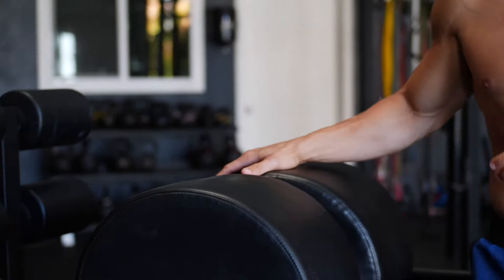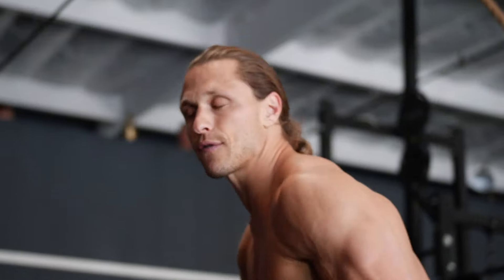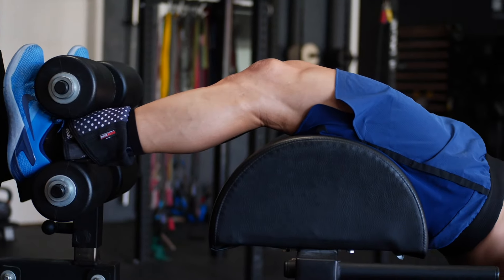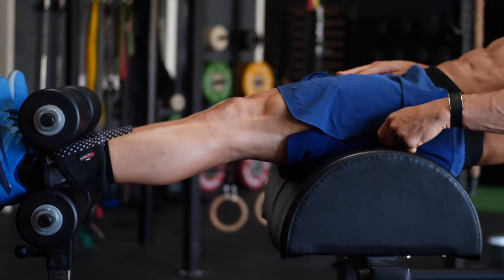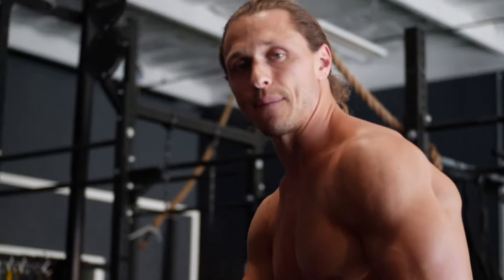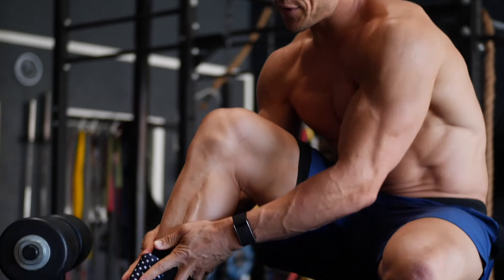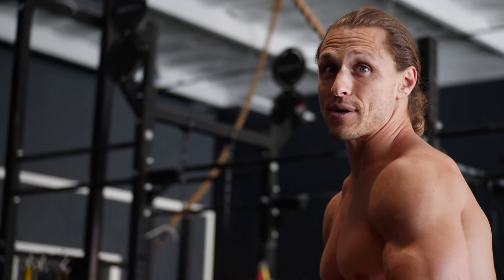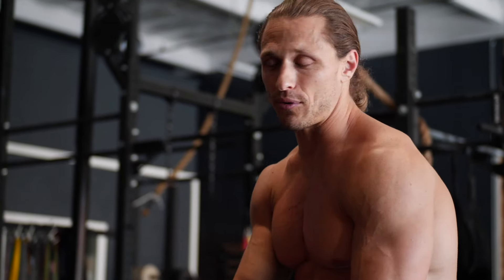GHD Sit Ups With Marcus Filly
Get my top tips for improving your speed and position on the GHD sit up here. If you are doing GHD sit ups in a CrossFit workout, this will help you out during a tough workout.

No GHD? No problem. You can substitute by hooking your feet under a barbell set up in a rig, with your body on a bench. Or another alternative is the Supine Straight Leg Hip Extension - check out the demo video on my Functional Bodybuilding